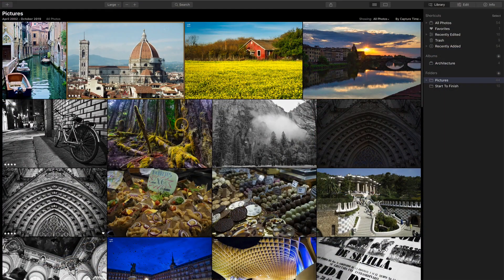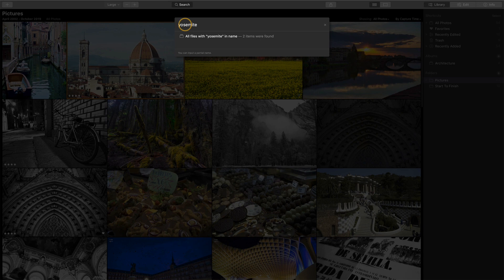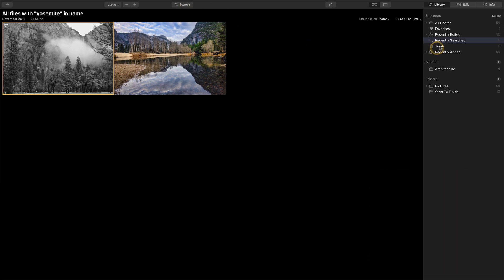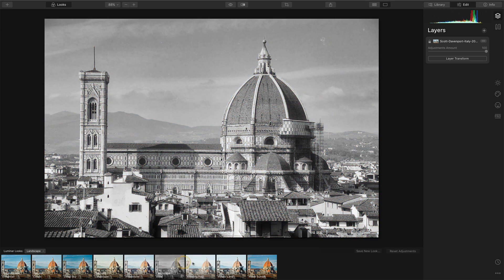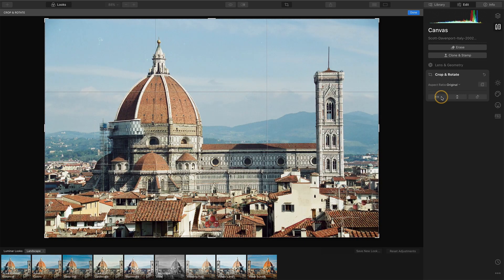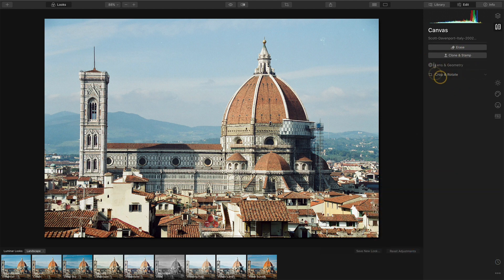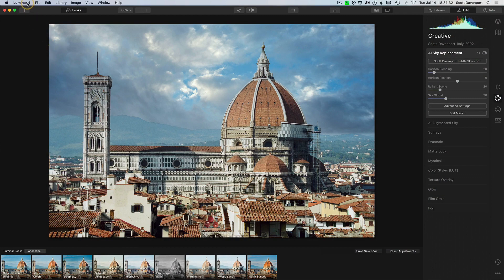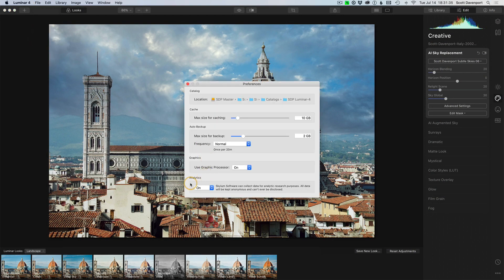What's New In Luminar 4.3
Print book on Amazon

Skylum released Luminar 4.3 today. There are a bunch of new features. My favorite is hovering on Looks - it really speeds up workflow. The new features I highlight in this video:

- New Search option in the Library gallery view
- Hover on Looks
- Crop Tool has a new home
- Custom Skies for AI Sky Replacement (AI Augmented Sky got a custom option, too)
- Performance improvements